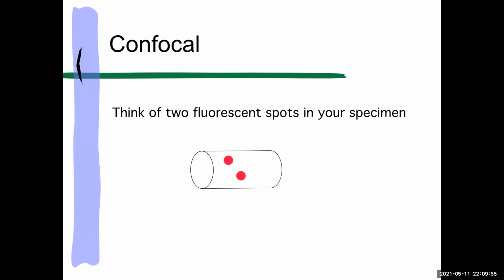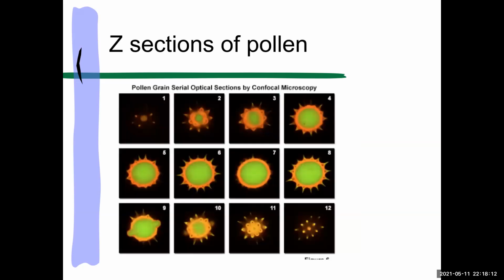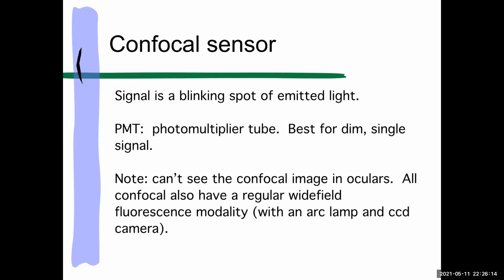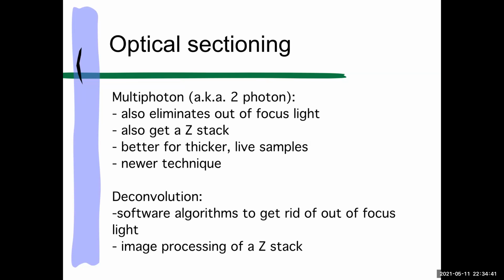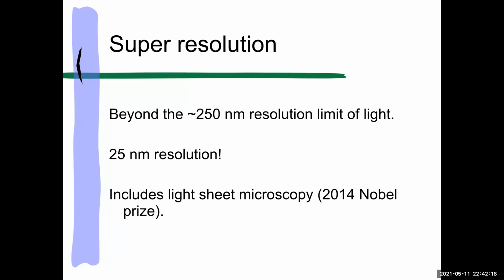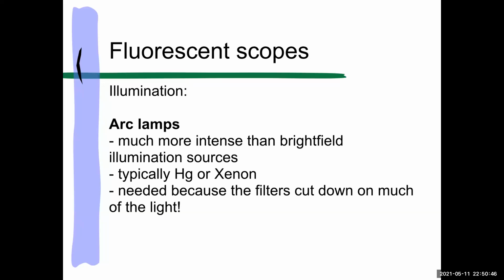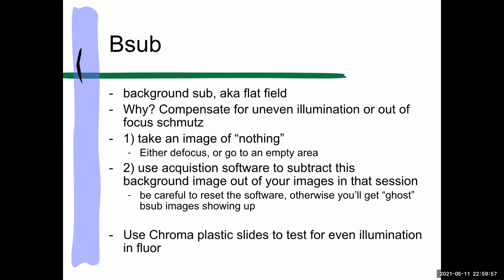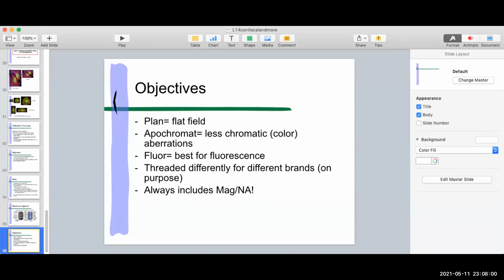L15Confocal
L15 Confocal and more, Biosci 101, Spring 2021